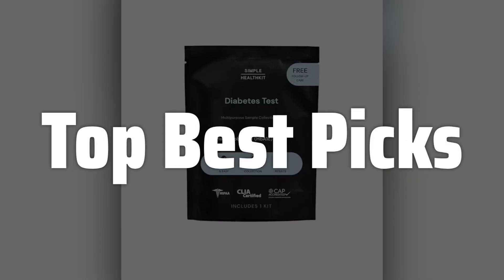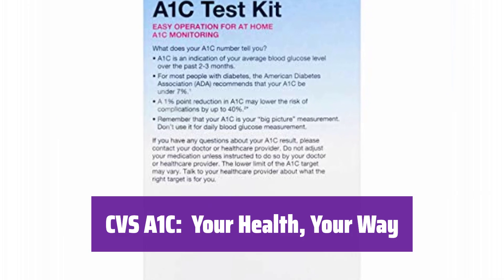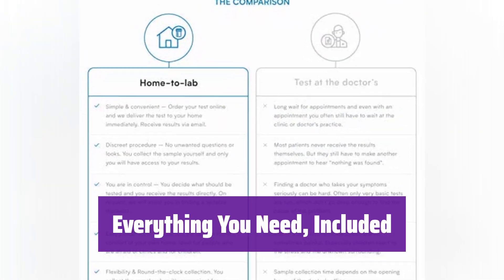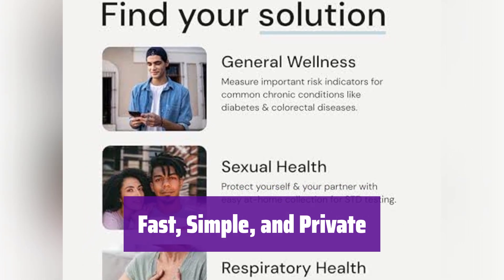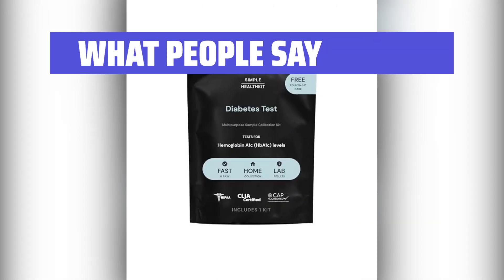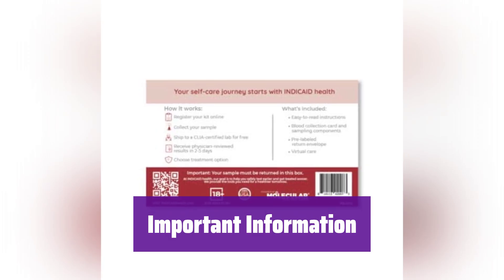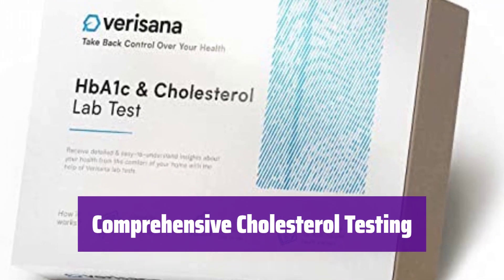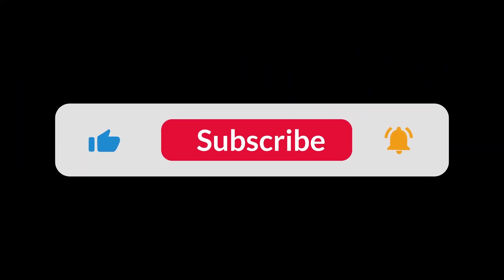The Top 5 Best A1C Meter in 2025 - Must Watch Before Buying!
The Top 5 Best A1C Meter Shown in This Video:
  5. ► CVS A1C Home Test Kit

4. ► Verisana HbA1c Home Test Kit

3. ► A1c Home Test Kit

2. ► Indicaid HbA1c Test

1. ► Verisana HbA1c & Cholesterol Test

  Table of Contents:
  0:00​​​ - Introduction
  00:41 - CVS A1C HOME TEST KIT
02:11 - VERISANA HBA1C HOME TEST KIT
03:54 - A1C HOME TEST KIT
05:45 - INDICAID HBA1C TEST
07:58 - VERISANA HBA1C & CHOLESTEROL TEST

  The best A1C Meter is probably one of the most important tools for managing diabetes, offering a comprehensive overview of your average blood sugar levels over the past few months. Unlike traditional blood glucose meters that provide a snapshot of your current sugar levels, an A1C meter provides a long-term perspective, helping you and your doctor assess the effectiveness of your diabetes management plan and make necessary adjustments to your diet, medication, or exercise routine.  Understanding your A1C levels is crucial for preventing long-term complications associated with diabetes, and choosing the right A1C meter can significantly impact your ability to effectively monitor and manage your condition.